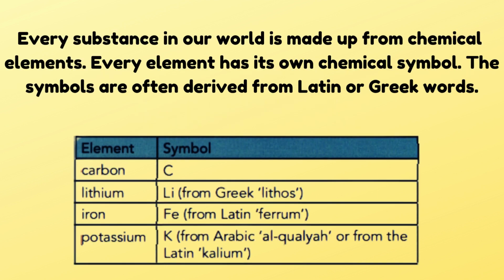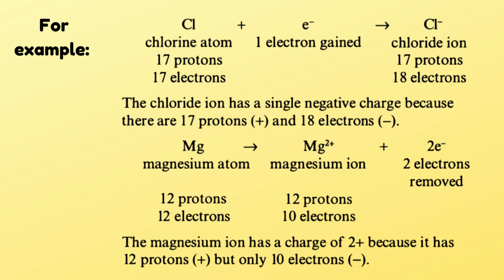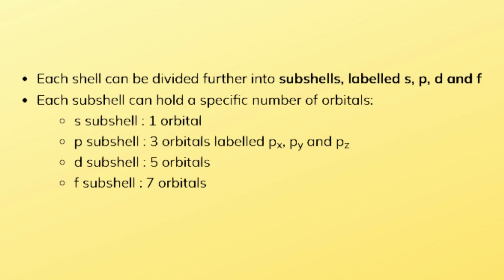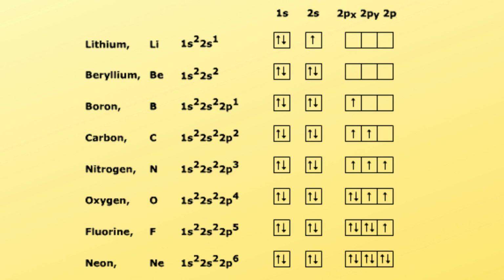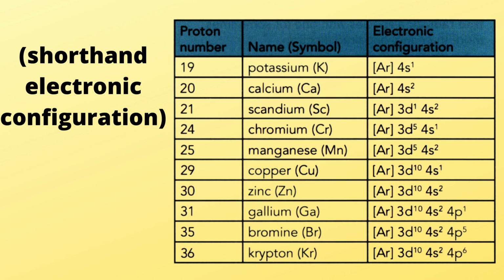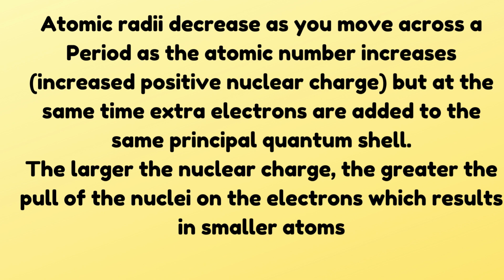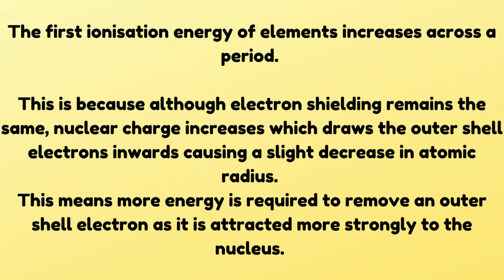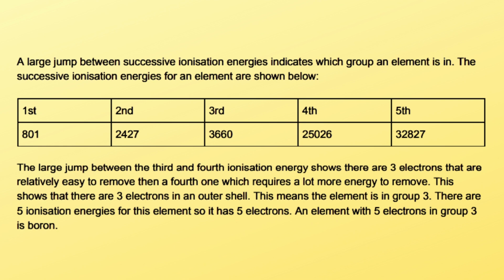Atomic Structure # particles in the atom/ AS and A level Chemistry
This video helps to understand the following concepts
1.1 Particles in the atom and atomic radius
1 understand that atoms are mostly empty space surrounding a very small, dense nucleus that contains
protons and neutrons; electrons are found in shells in the empty space around the nucleus
2 identify and describe protons, neutrons and electrons in terms of their relative charges and relative masses
3 understand the terms atomic and proton number; mass and nucleon number
4 describe the distribution of mass and charge within an atom
5 describe the behaviour of beams of protons, neutrons and electrons moving at the same velocity in an
electric field
6 determine the numbers of protons, neutrons and electrons present in both atoms and ions given atomic or
proton number, mass or nucleon number and charge
7 state and explain qualitatively the variations in atomic radius and ionic radius across a period and down a
group
1.2 Isotopes
1 define the term isotope in terms of numbers of protons and neutrons
2 understand the notation x
yA for isotopes, where x
 is the mass or nucleon number and y is the atomic or
proton number
3 state that and explain why isotopes of the same element have the same chemical properties
4 state that and explain why isotopes of the same element have different physical properties, limited to mass
and density
1.3 Electrons, energy levels and atomic orbitals
1 understand the terms:
• shells, sub-shells and orbitals
• principal quantum number (n)
• ground state, limited to electronic configuration
2 describe the number of orbitals making up s, p and d sub-shells, and the number of electrons that can fill s, p
and d sub-shells
3 describe the order of increasing energy of the sub-shells within the first three shells and the 4s and 4p
sub-shells
4 describe the electronic configurations to include the number of electrons in each shell, sub-shell and orbital
5 explain the electronic configurations in terms of energy of the electrons and inter-electron repulsion
6 determine the electronic configuration of atoms and ions given the atomic or proton number and charge,
using either of the following conventions:
e.g. for Fe: 1s2
2s2
2p6
3s2
3p6
3d6
4s2
 (full electronic configuration)
or [Ar] 3d6
 4s2
 (shorthand electronic configuration)
7 understand and use the electrons in boxes notation
1.4 Ionisation energy
1 define and use the term first ionisation energy, IE
2 construct equations to represent first, second and subsequent ionisation energies
3 identify and explain the trends in ionisation energies across a period and down a group of the Periodic Table
4 identify and explain the variation in successive ionisation energies of an element
5 understand that ionisation energies are due to the attraction between the nucleus and the outer electron
6 explain the factors influencing the ionisation energies of elements in terms of nuclear charge, atomic/ionic
radius, shielding by inner shells and sub-shells and spin-pair repulsion
7 deduce the electronic configurations of elements using successive ionisation energy data
8 deduce the position of an element in the Periodic Table using successive ionisation energy data